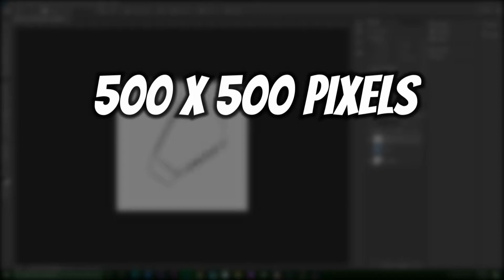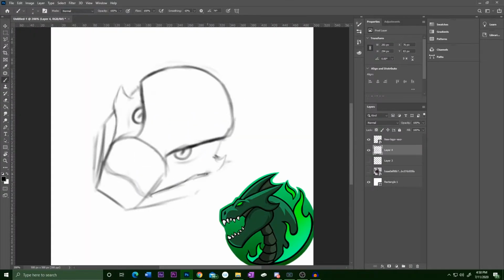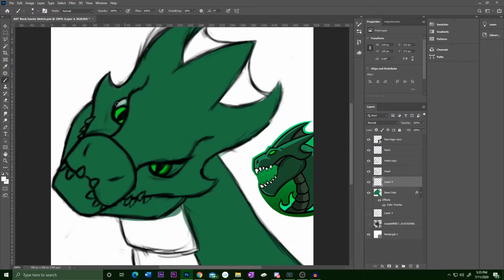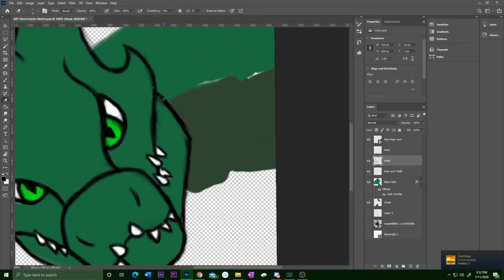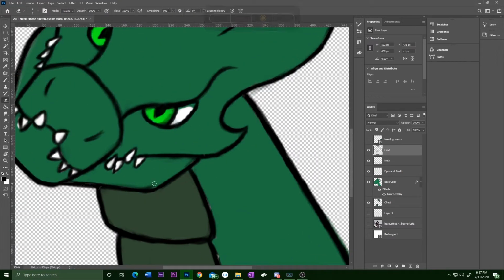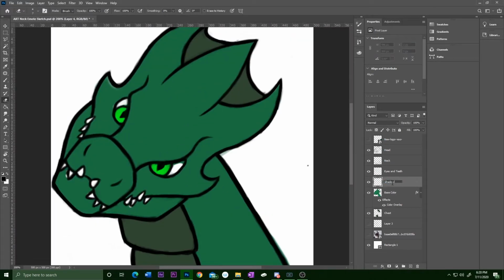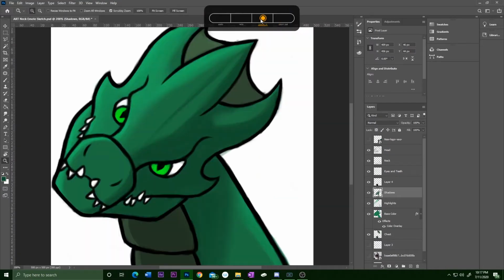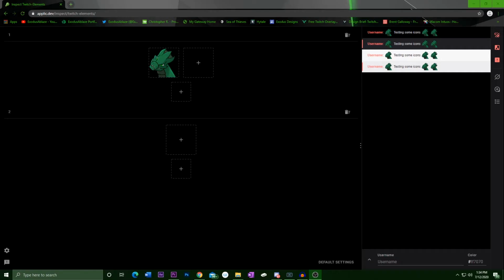How to Make Twitch Emotes! | Tutorial and Speed Art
In this video I go over the process of designing a Twitch Emote and explain each step along the way!